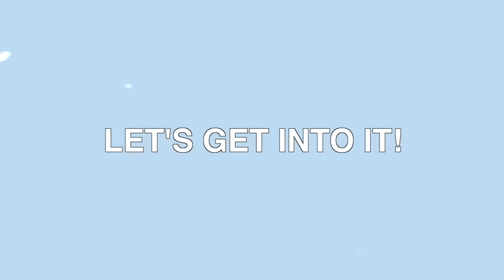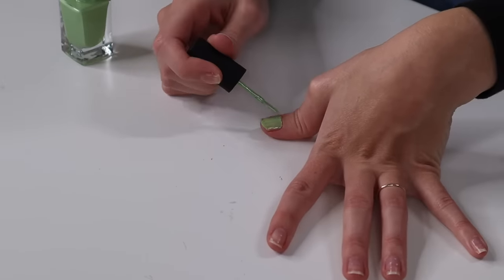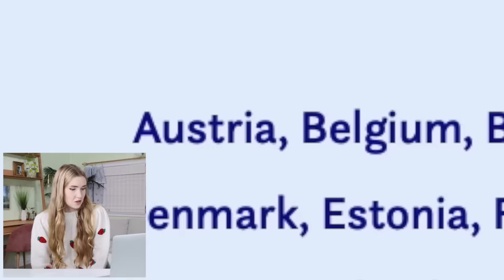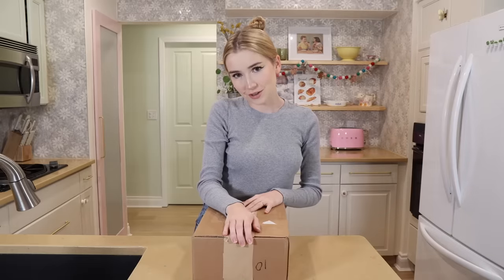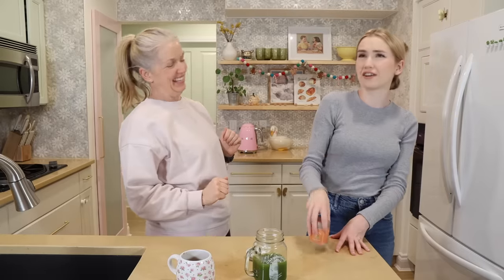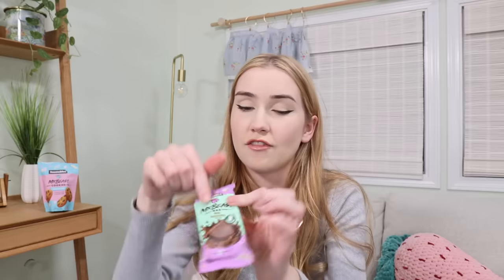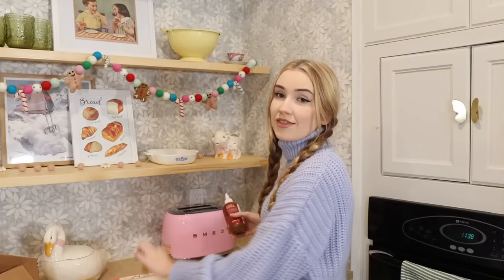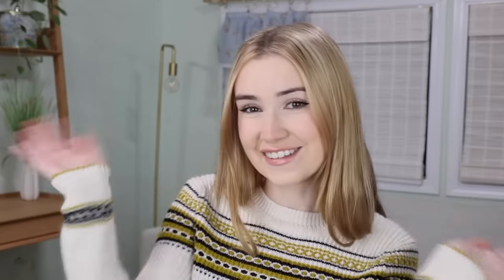I Bought VIRAL Youtuber Products *worth the $$$ or NOT*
Today we are reviewing some of the most popular Youtuber products/brands!

LOVE Mia